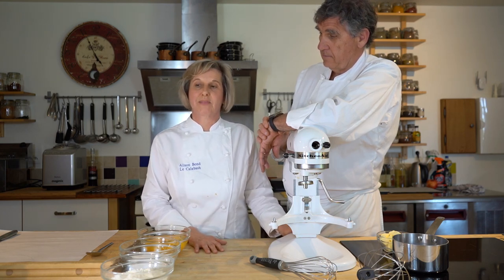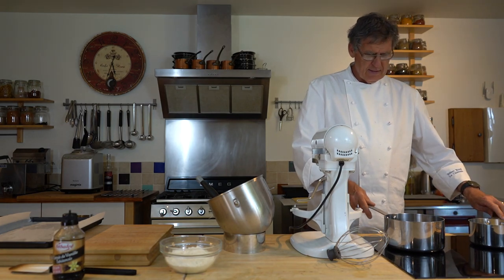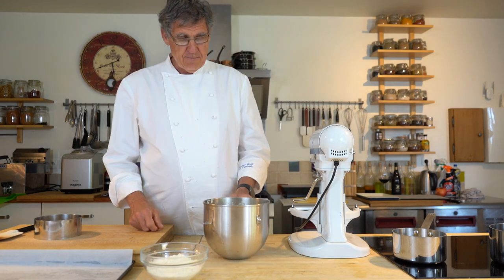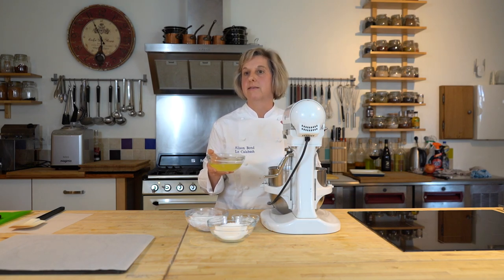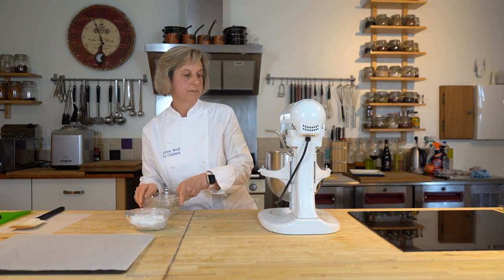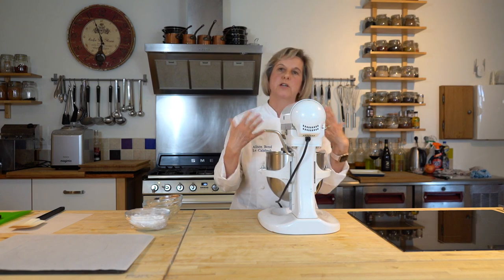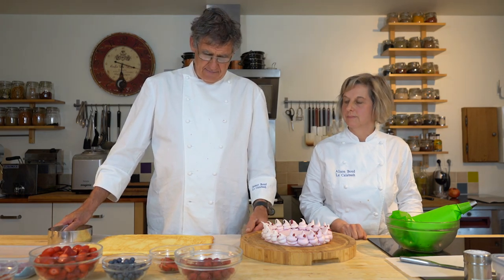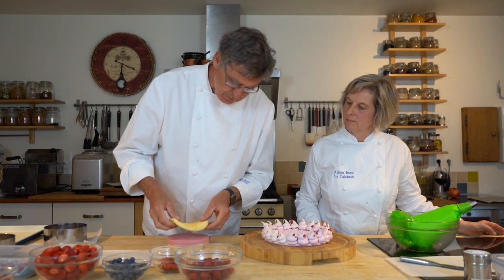Making Pavlova with Le Calabash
Here we take you through the steps of creating a beautiful summer dessert for a special occasion!